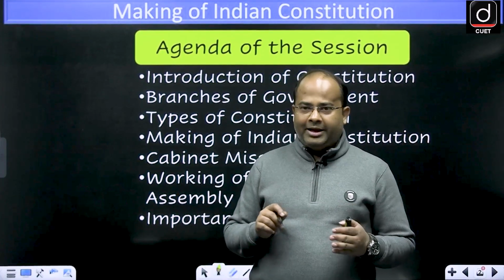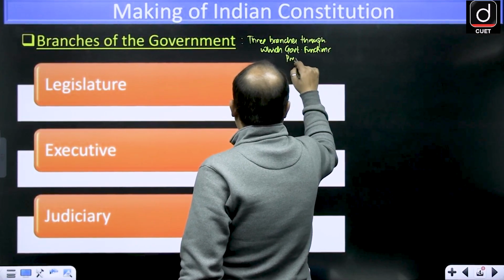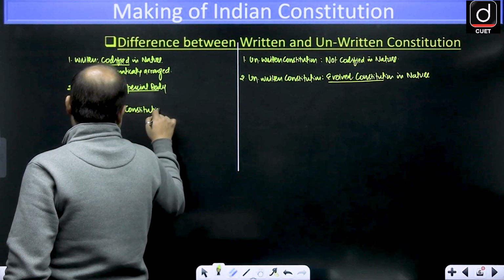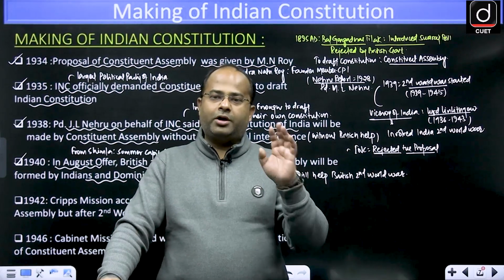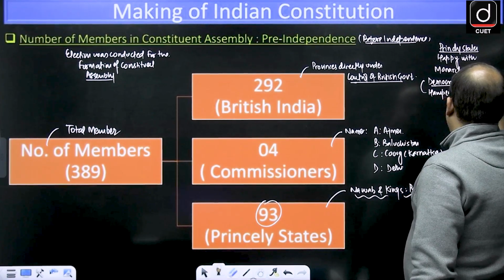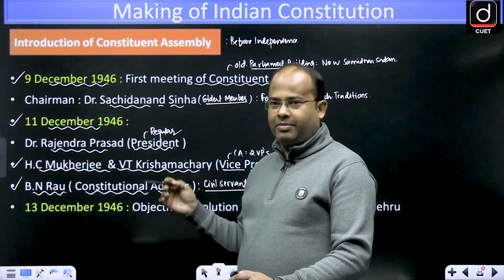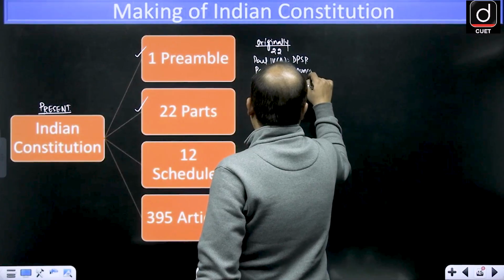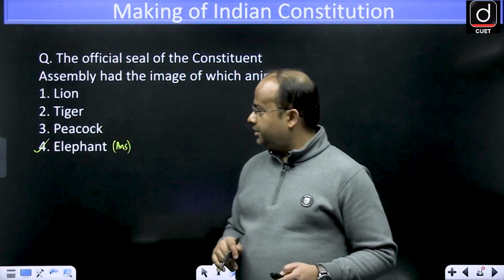Polity Marathon Series | Making of Indian Constitution | CUET UG Crash Course | Drishti CUET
Welcome to our detailed video on the Making of the Indian Constitution, an essential topic for your CUET UG 2025 preparation. In this video, we break down the historical background, key contributors, and significant events that shaped the Constitution of India.